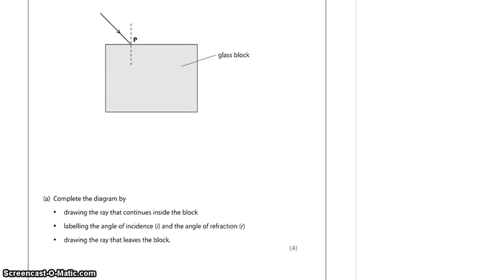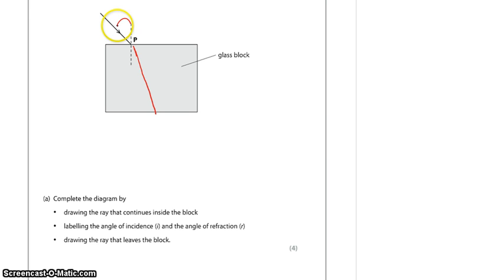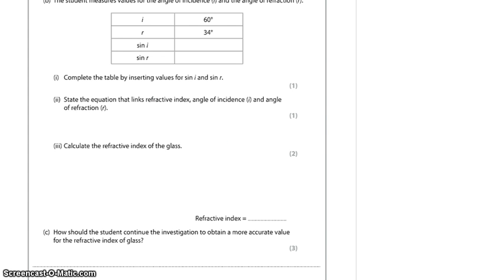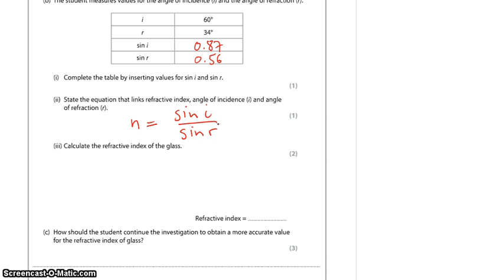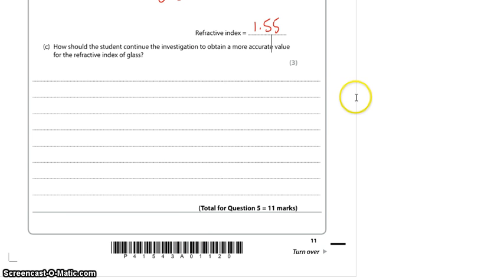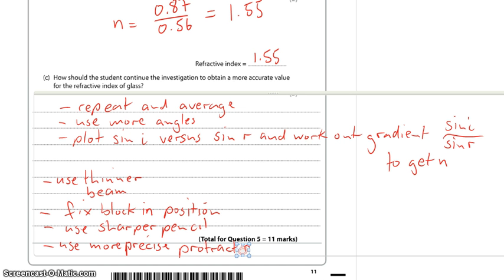IGCSE Phy May 2012 Paper 2, Q5